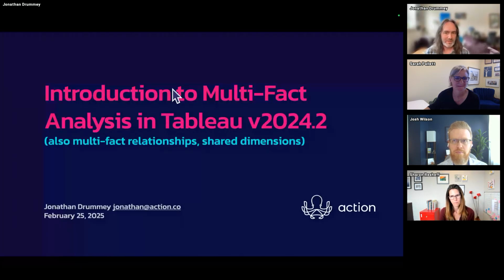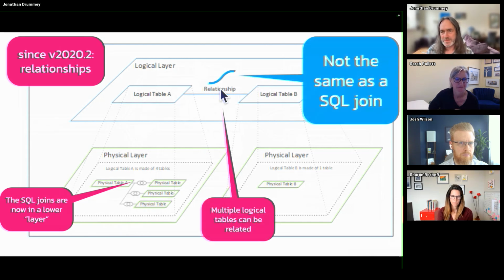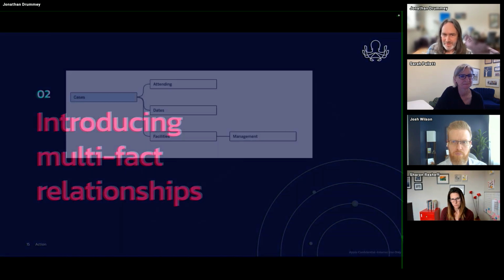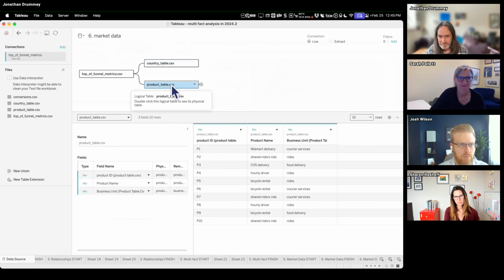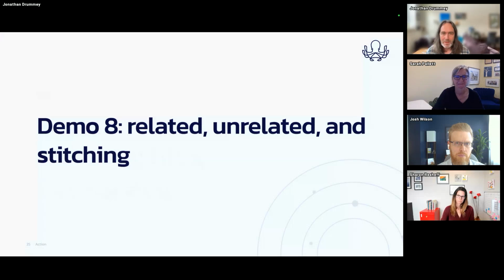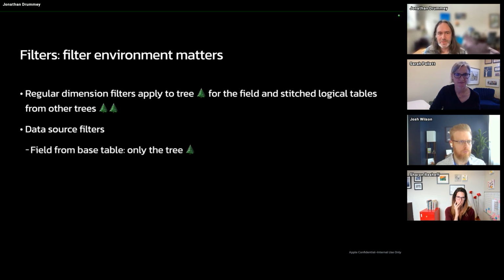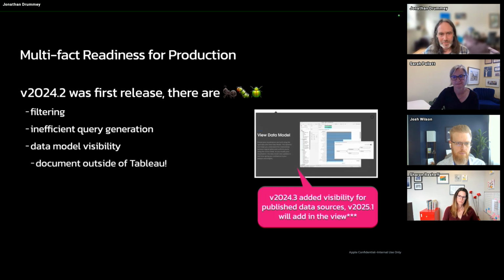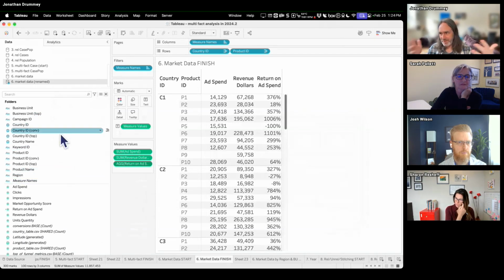Marketing & Market Research Tableau User Group 25 Feb 2025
An insightful session with Tableau Hall of Fame Visionary Jonathan Drummey as he demonstrated multi-fact analysis in Tableau. Discover how you can save time and effort typically spent on ETL and data modeling by leveraging multi-fact analysis directly within Tableau.